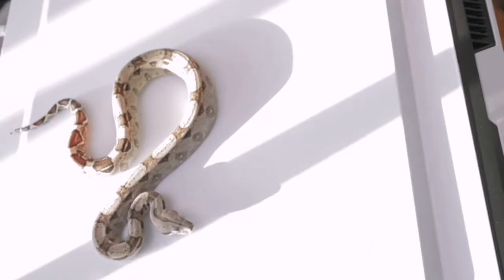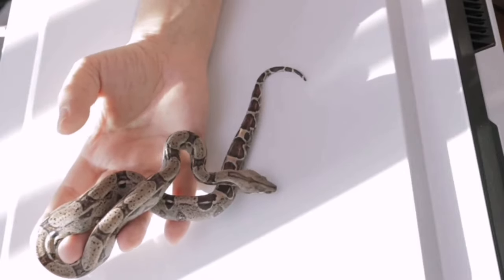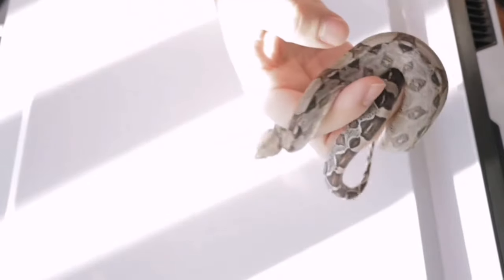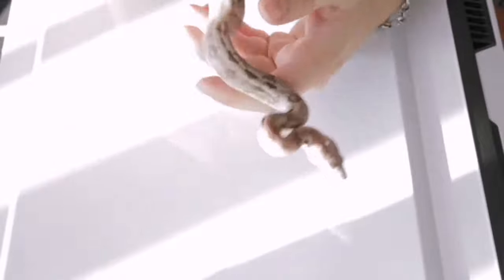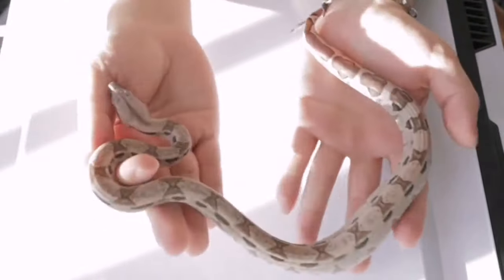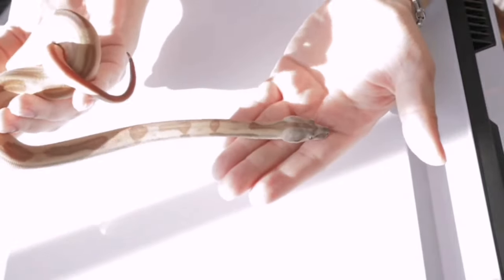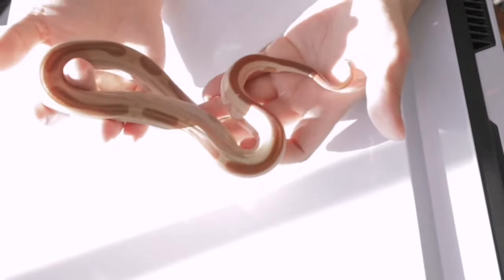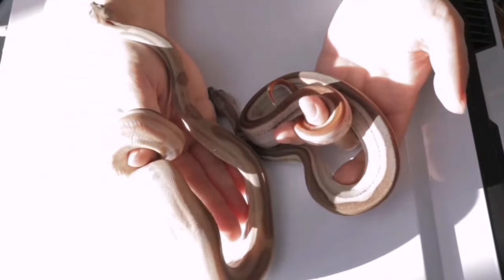All Available Baby Snakes (2021)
Become a All Available Baby Snakes (2021)
I have a couple juveniles and adults as well!
Snakes available Canada wide via Reptile Runner & Reptile Express

Best Humidifier
Budget option

Favourite lens Prime Lens (fast clear and bright!)

About Me!